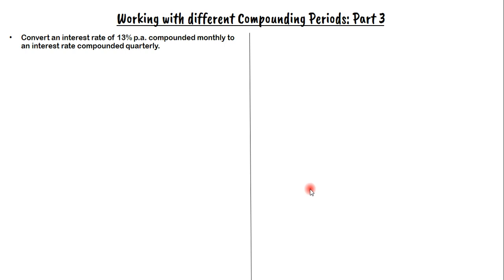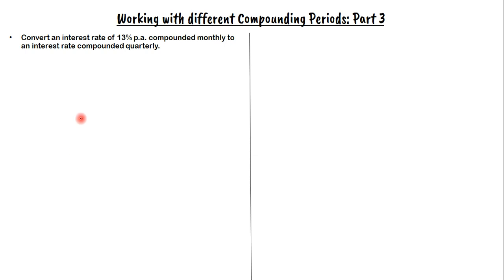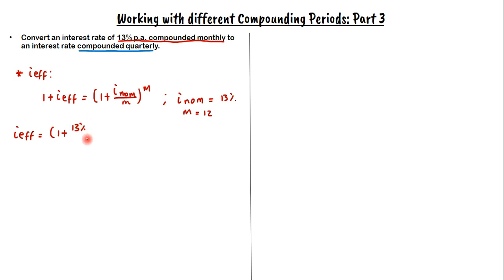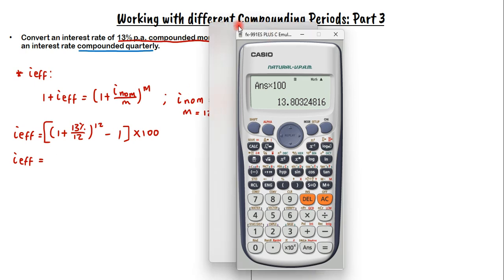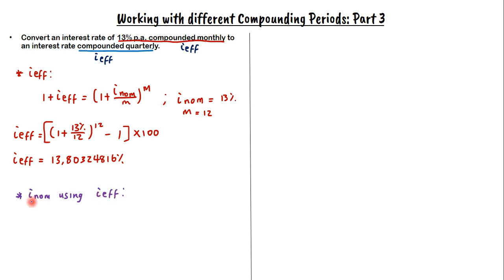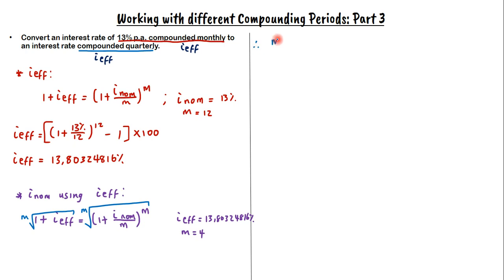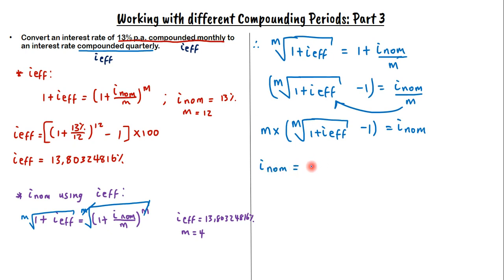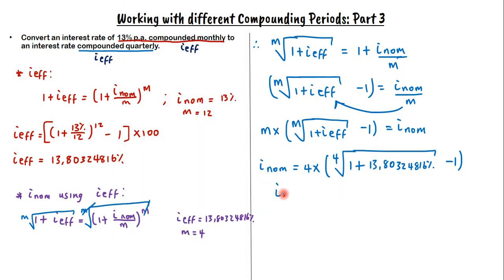Grade 11 | Part 3 | Changing Compound Period Simplified! | Financial Maths Series | Mathsbuddies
In part 3, I show you how to change compound periods,